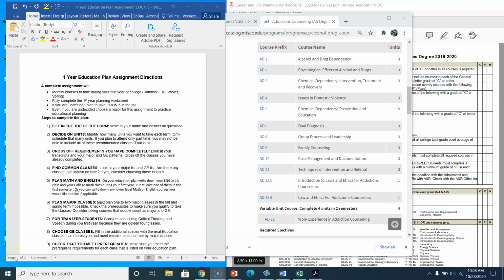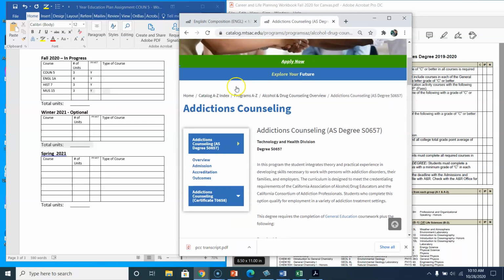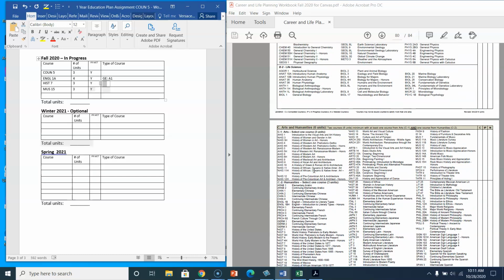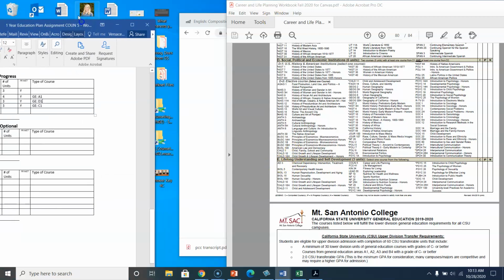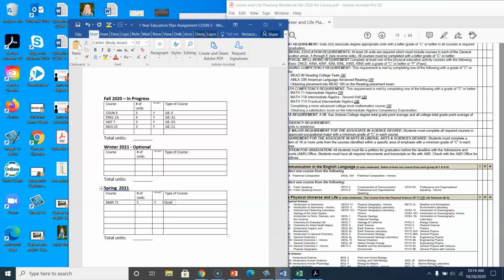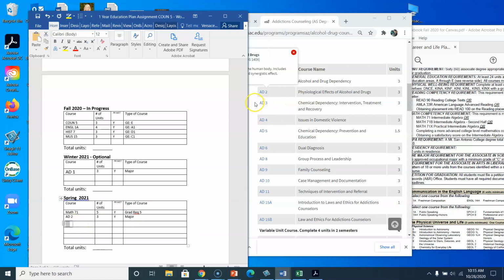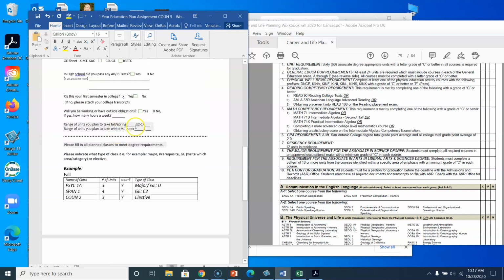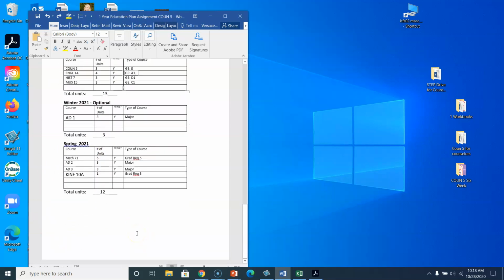How to make a 1 year ed plan for goal of AA/AS 2020